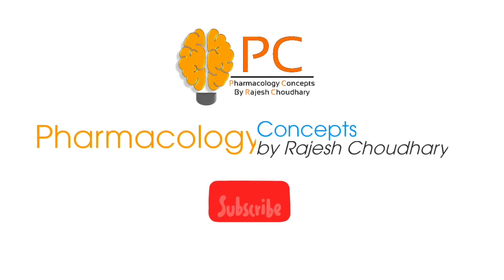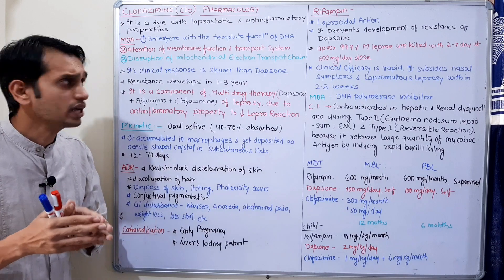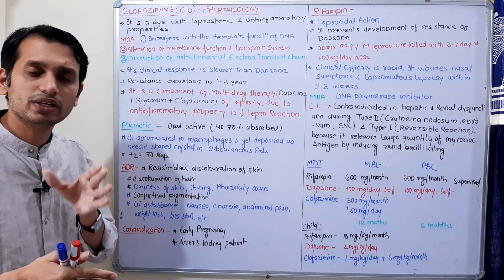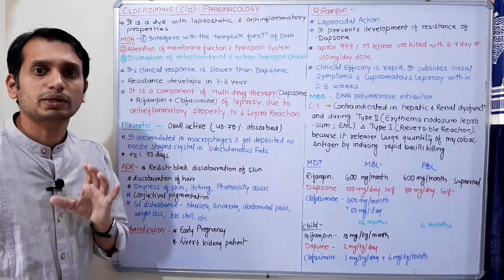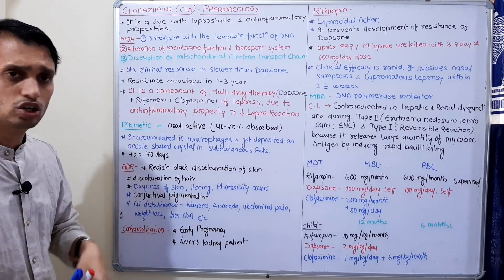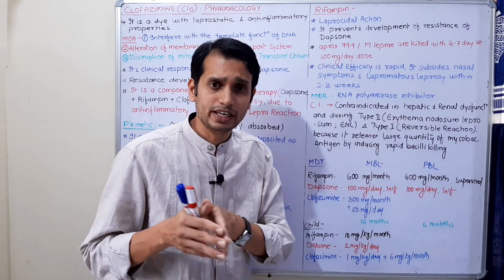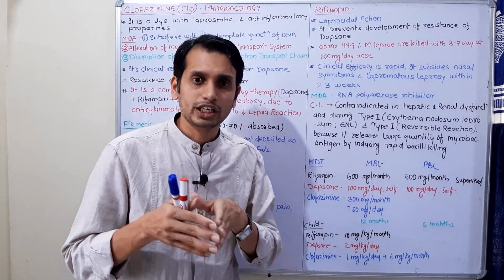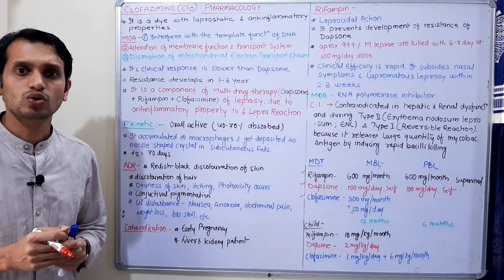Antileprotic Drugs Pharmacology (Part 2): Clofazimine & Rifampin Pharmacology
This video explains the detail pharmacology of clofazimine and Rifampin, a potent antileprosy drug.
Leprosy, also known as Hansen’s disease, is a chronic infectious disease caused by Mycobacterium leprae, a microorganism that has a predilection for the skin and nerves.
The disease is clinically characterized by one or more of the three cardinal signs: hypopigmented or erythematous skin patches with definite loss of sensation, thickened peripheral nerves, and acid-fast bacilli detected on skin smears or biopsy material.
M. leprae primarily infects Schwann cells in the peripheral nerves leading to nerve damage and the development of disabilities.
Pharmacology of Clofazimine: Clofazimine exerts a slow bactericidal effect on Mycobacterium leprae (Hansen's bacillus). Clofazimine inhibits mycobacterial growth and binds preferentially to mycobacterial DNA. Clofazimine also exerts antiinflammatory properties in controlling erythema nodosum leprosum reactions.
Mechanism of action of Clofzimine: It bind to mycobacterial DNA leading to disruption of the cell cycle and eventually kills the bacterium. It may also bind to bacterial potassium transporters, thereby inhibiting their function. Lysophospholipids have been found to mediate the activity of this drug.